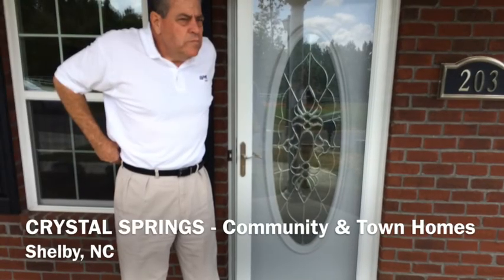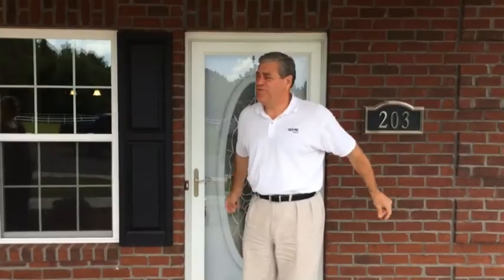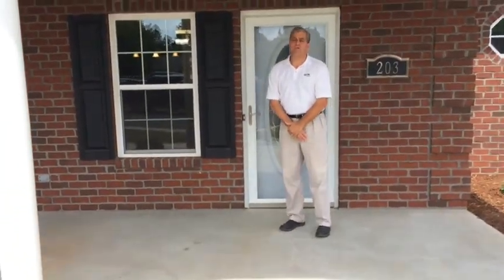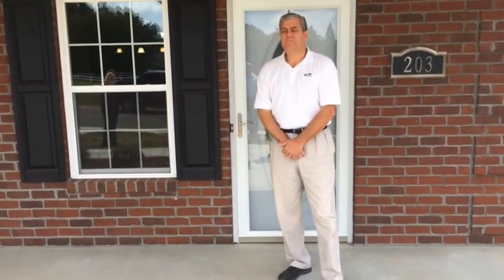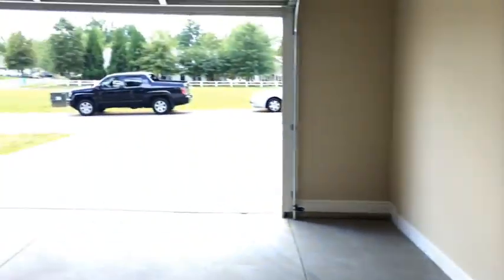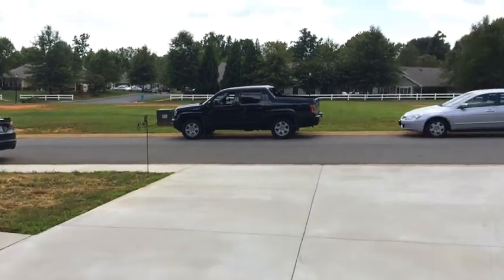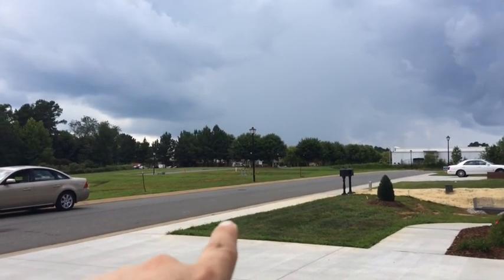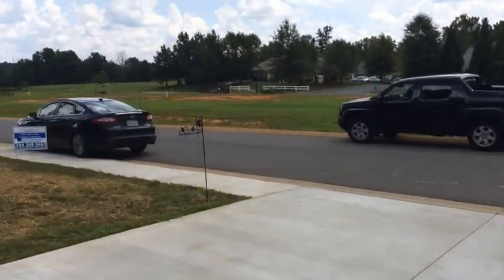Crystal Springs - Retirement Community & Town Homes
Don Peeler shows off his no-step, custom built retirement community, Crystal Springs.